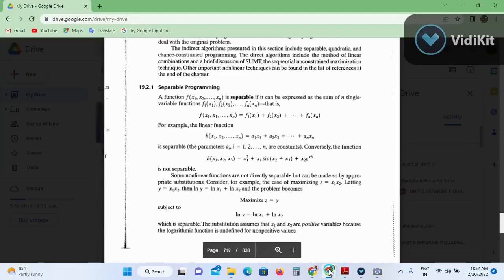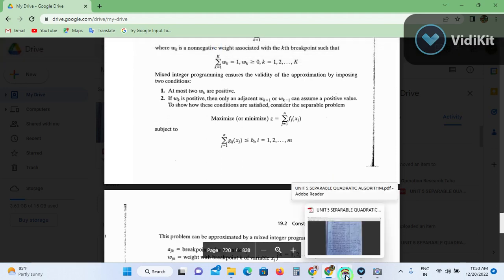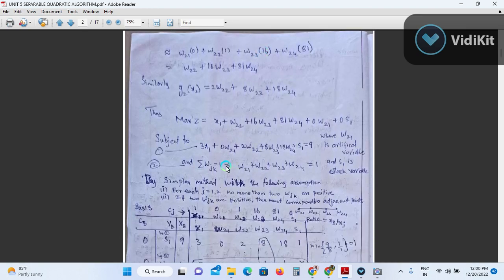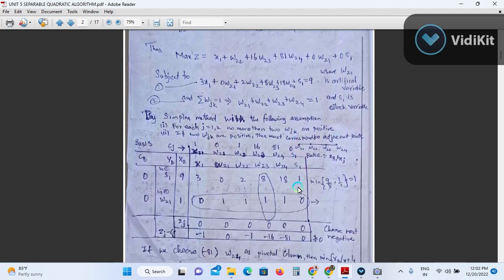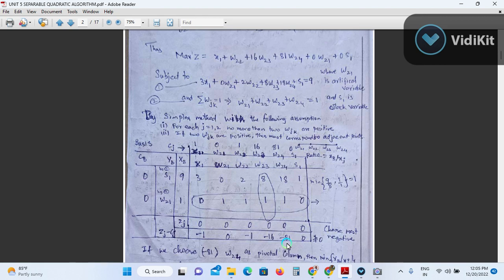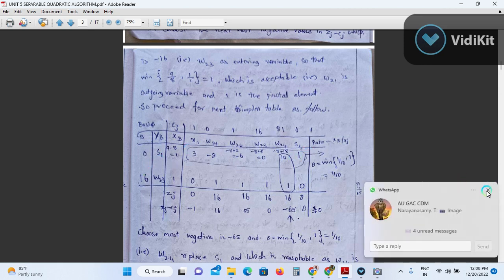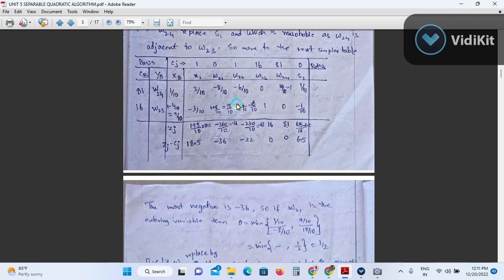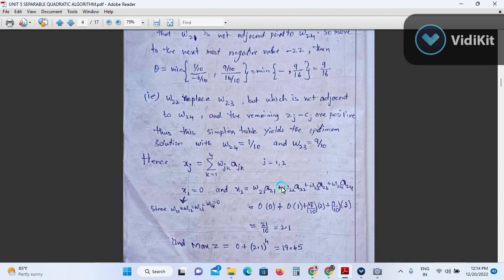UNIT 5 NLPP SEPRABLE PROGRAMMING ALG 1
NonLinear Programming Problem SEPARABLE PROGRAMMING ALG 1